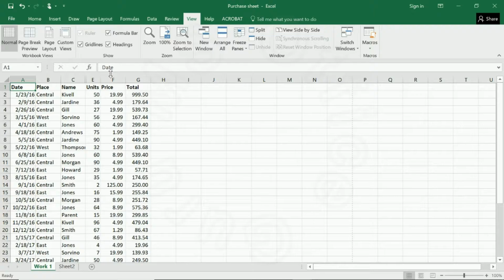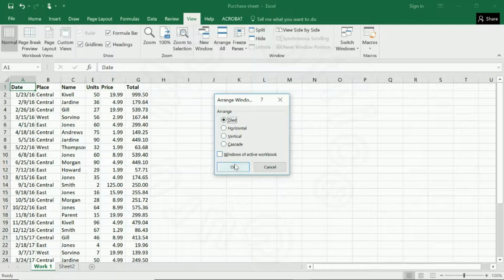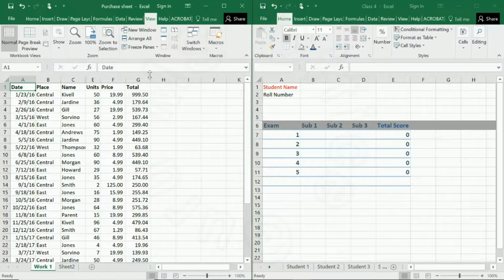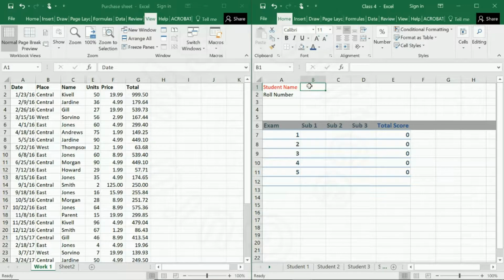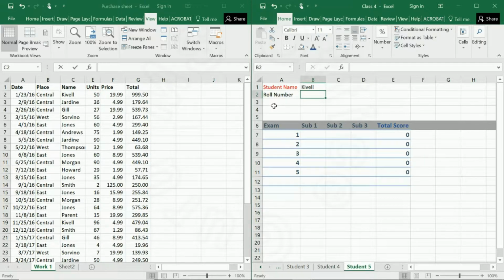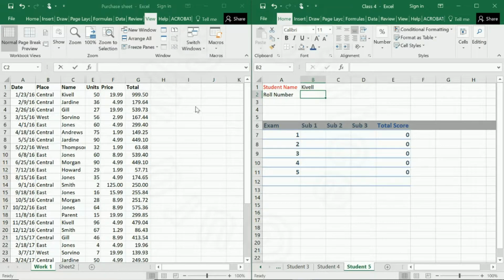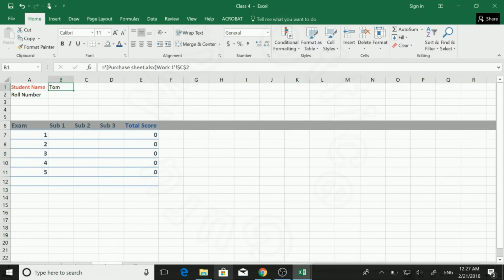LINKING SHEETS (Excel 2016 - Tutorial #42)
In this video we will look at Linking Workbook Sheets in Microsoft Excel.